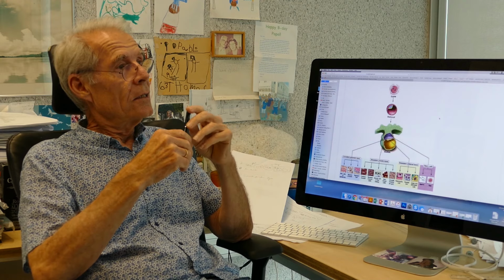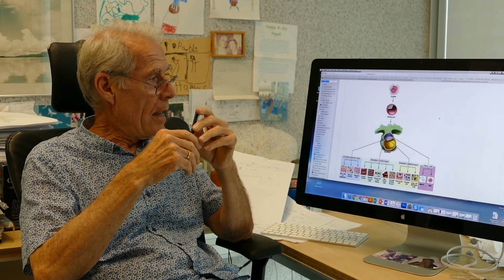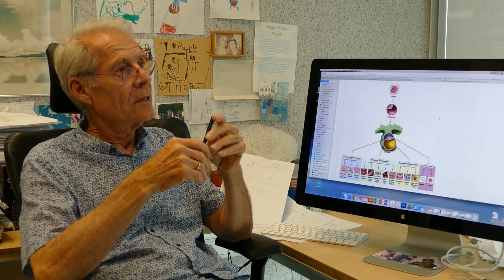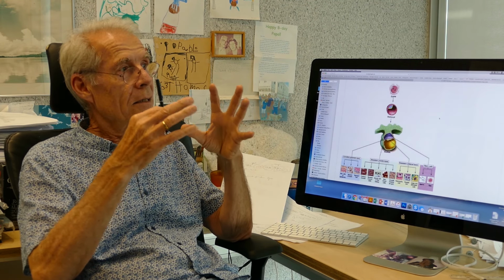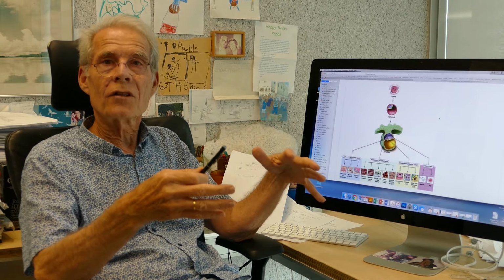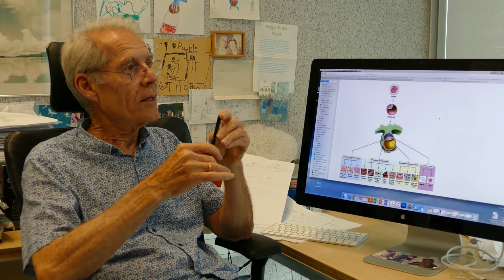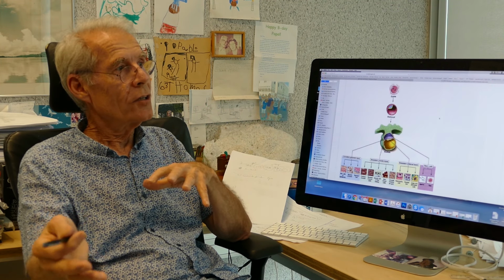Key factor for ESC differentiation found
The research group led by Thomas Graf at the CRG has found a key player of the differentiation of embryonic stem cells. They found chromatin regulator Whsc1 to be involved in pluripotency exit and differentiation in mouse embryos. You can read more about this work in the ellipse website of the PRBB